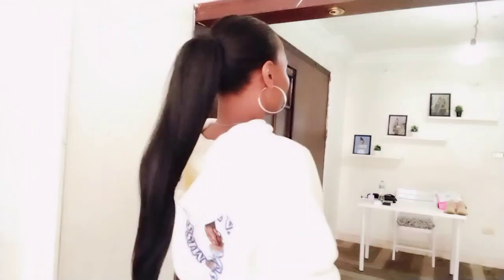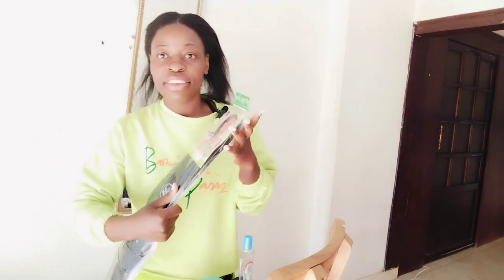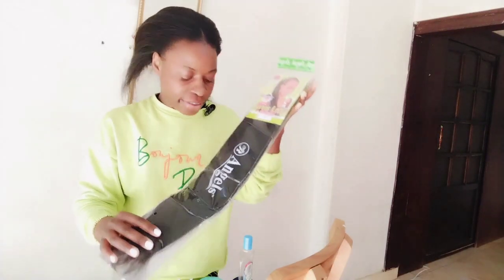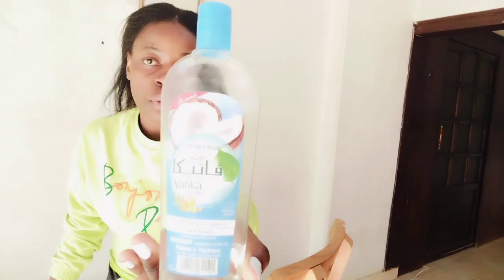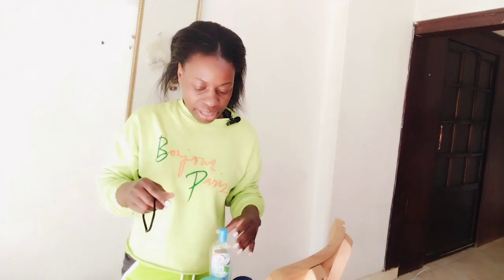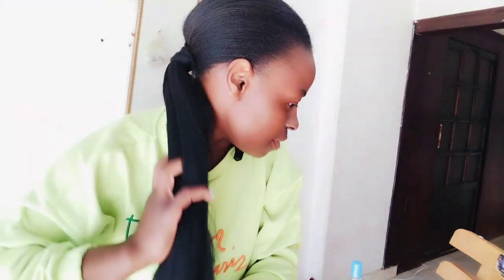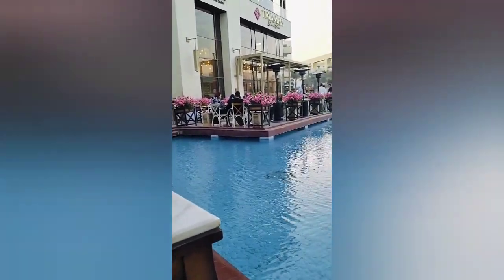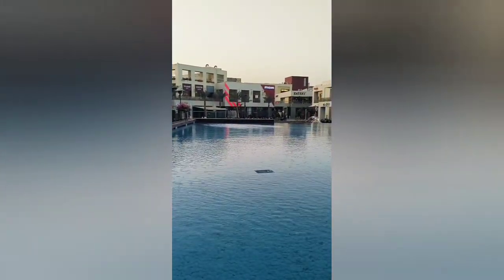Easy Elegant Hairstyle!!Took Mi Less than 10Mintues /Must Watch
Hair band
Abride

my latest video in case u missed watching

 I appreciate thk u.